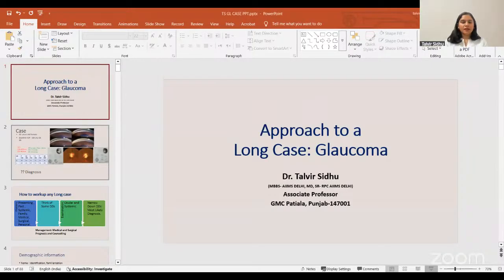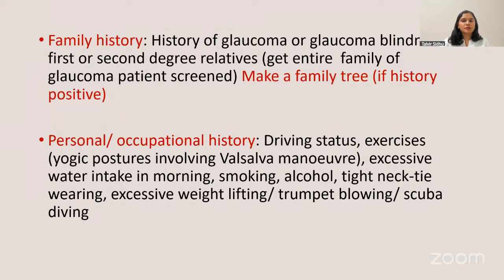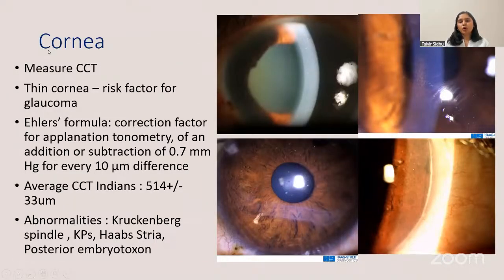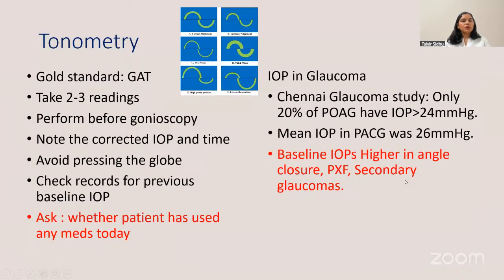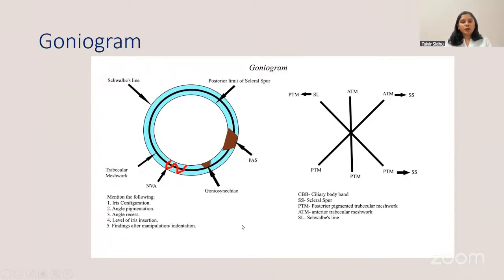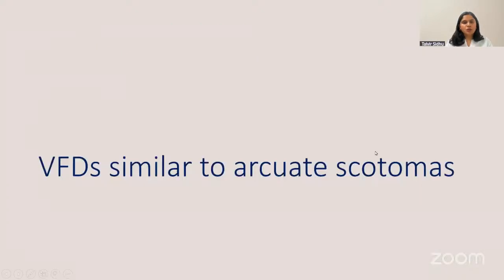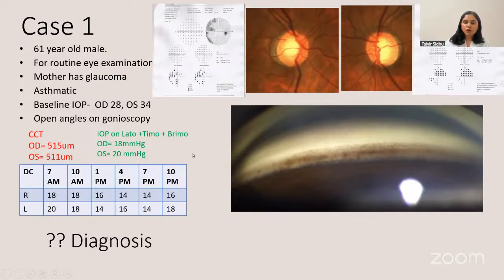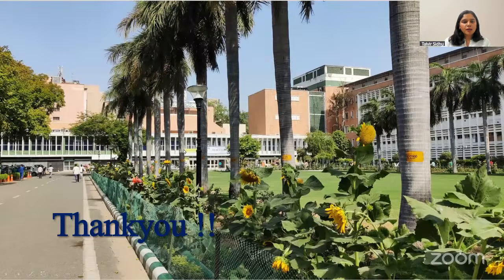Exam Special! Long Cases in Glaucoma by Dr. Talvir Sidhu, Wed, May 7, 8:00 PM IST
Ophthalmology Clinics #2,

Dr. Talvir Sidhu
GMC, Patiala, Punjab
May 7th, 2024, 8:00 PM – 9:00 PM